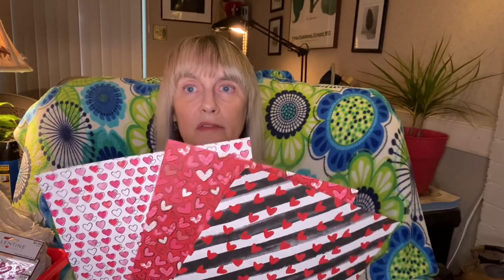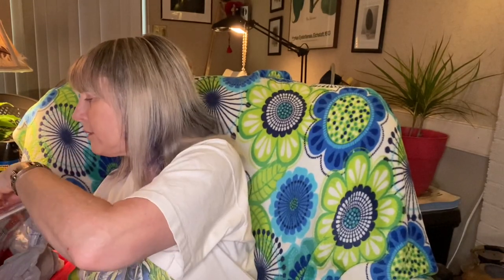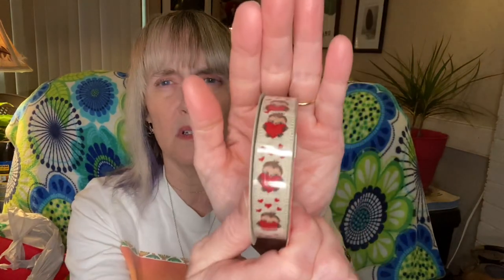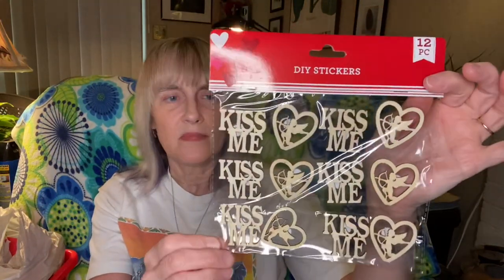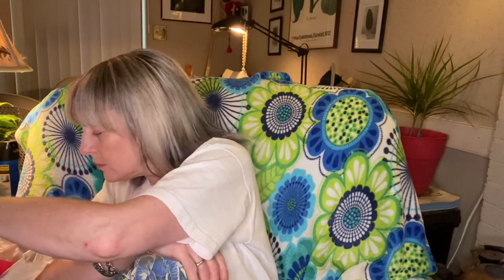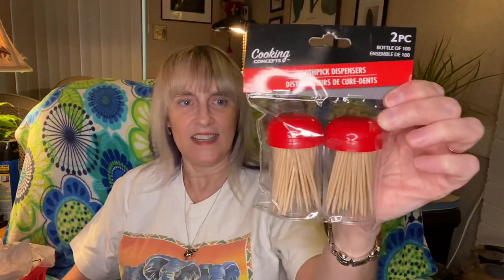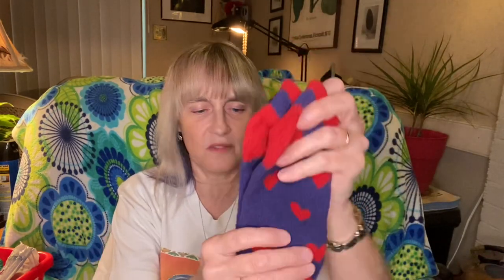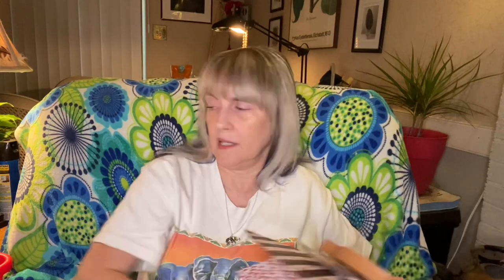Hobby Lobby and Dollar Tree Hauls! Better check out the Valentine’s Day stuff!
Hey y’all! I’ve got a combined haul for you from Hobby Lobby and Dollar Tree! Valentine’s stuff is coming out! Better go shopping!